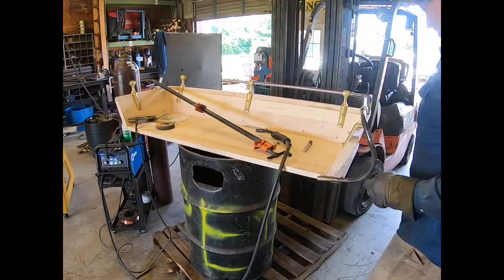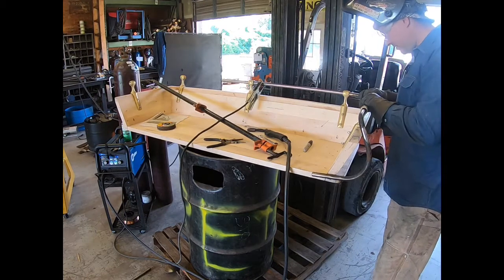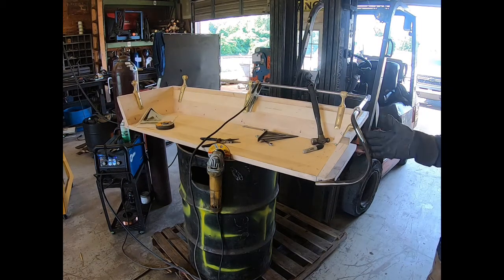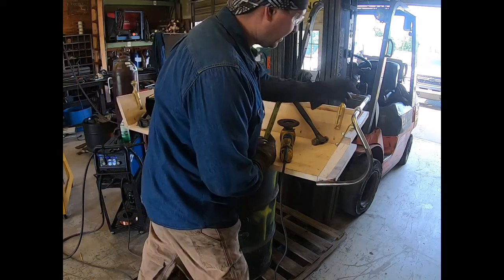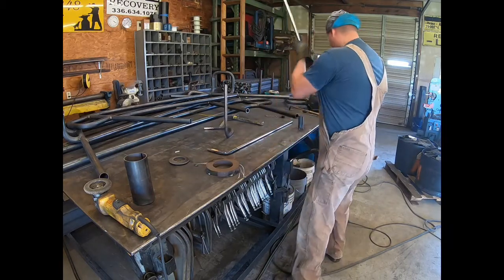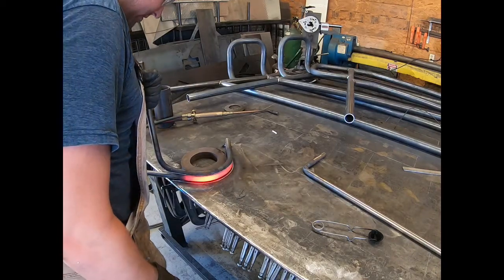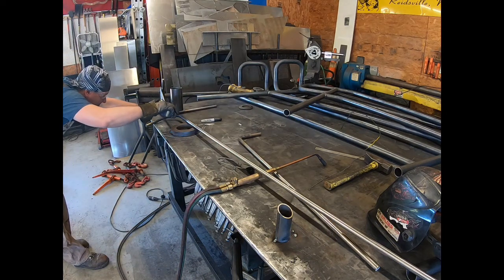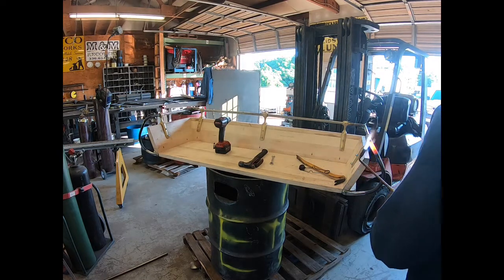Part #2 Forging stainless steel wagon parts